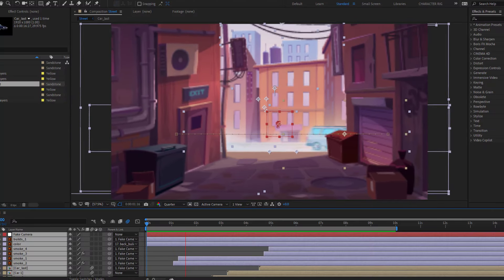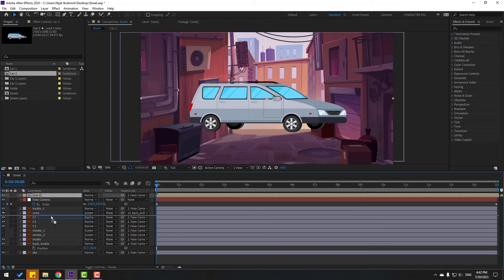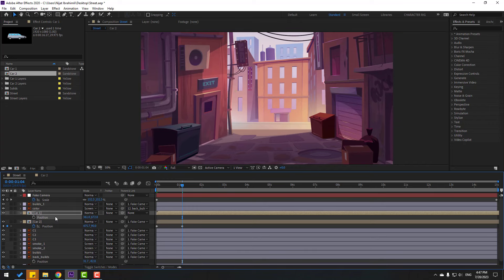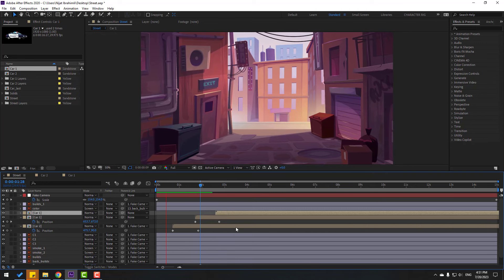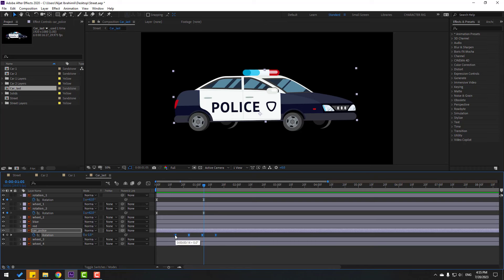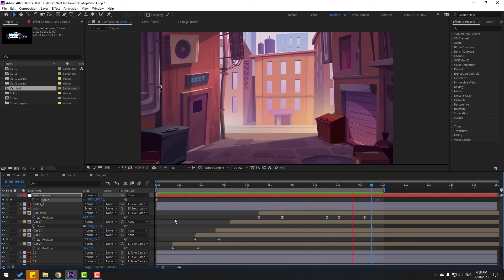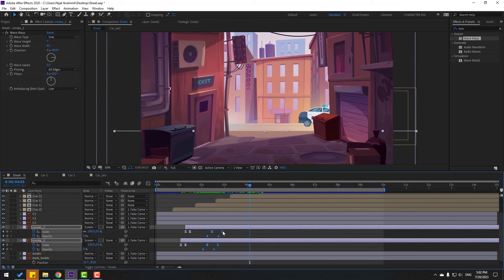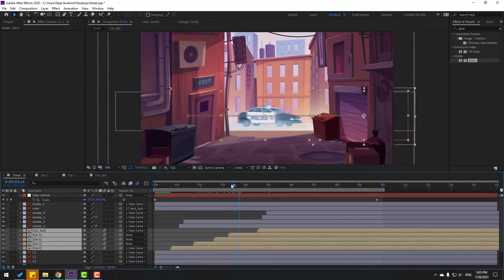Cinematic 2D Action Car Animation in After Effects Tutorials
Hi guys, welcome to my new After Effects tutorial. Do you want to create an animation of thief chasing his car? Without using any plugins! It's easy to create such cinematic animation using only After Effects tools and your own knowledge! I will teach you all in this video tutorial. Watch now!